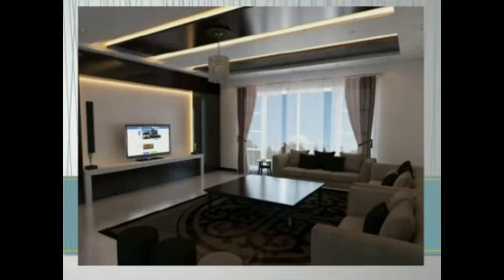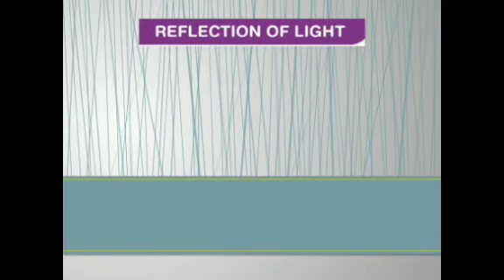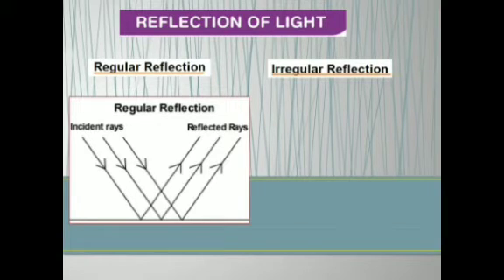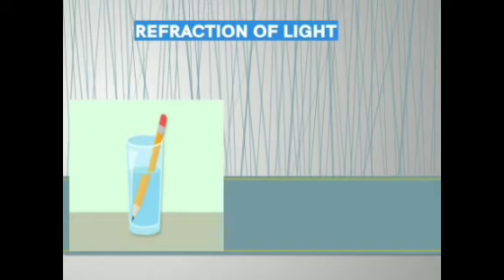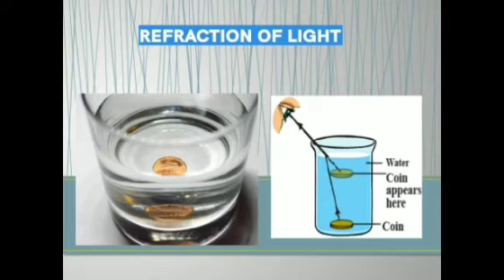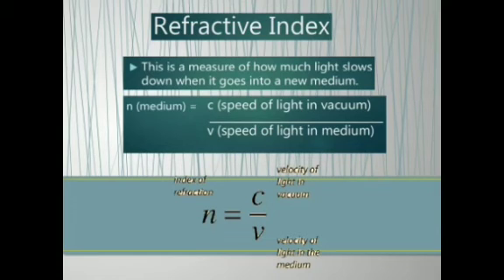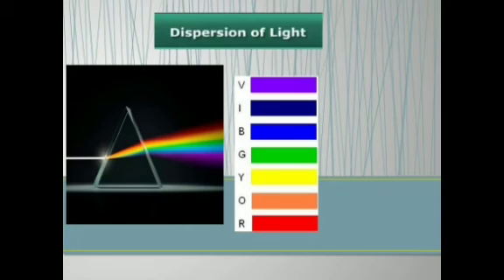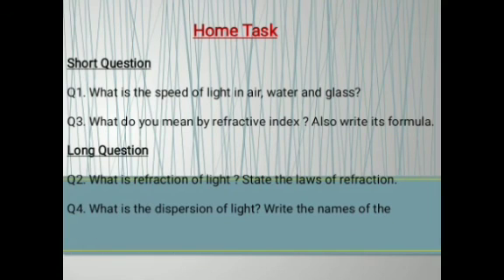Science class 8 December part 3